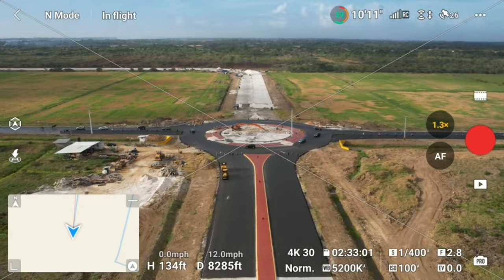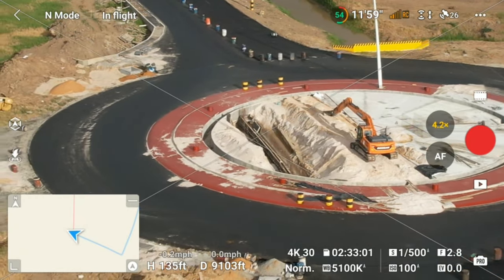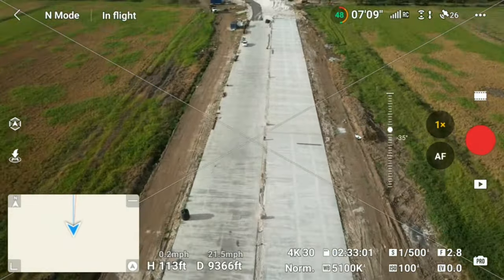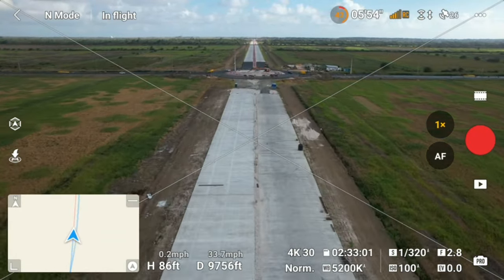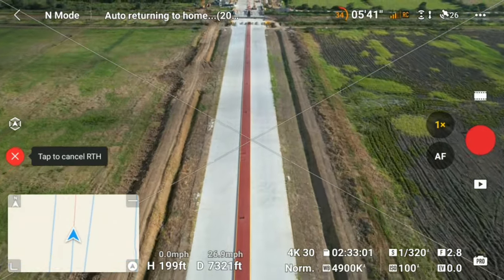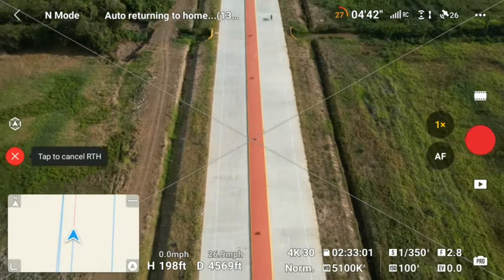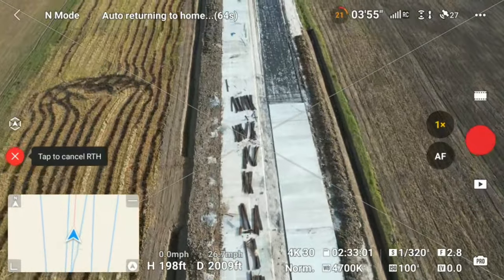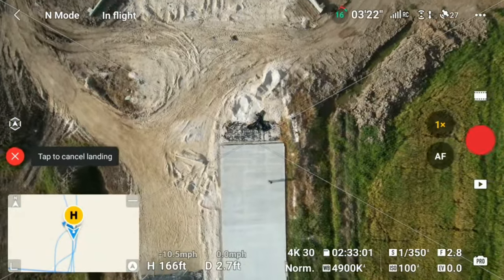NEW VIDEO: SCHOONARD TO CRANE NEW ROAD UPDATE (4/16/24) PART3.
Aerial view of the new road that's currently being built from the new demerara Harbour bridge to crane, west band demerara.
- Lloyd